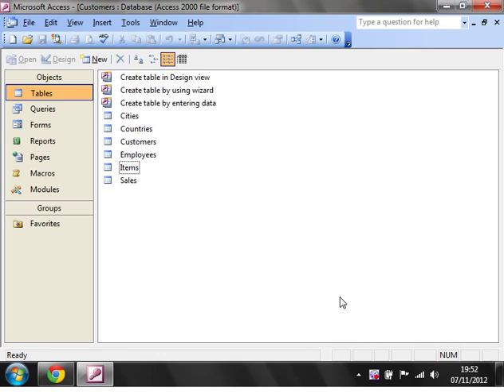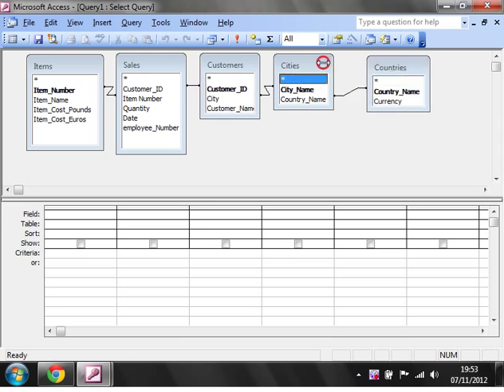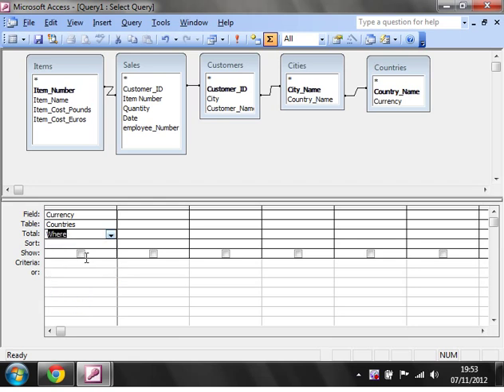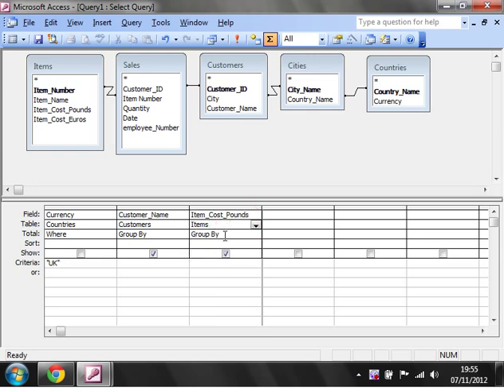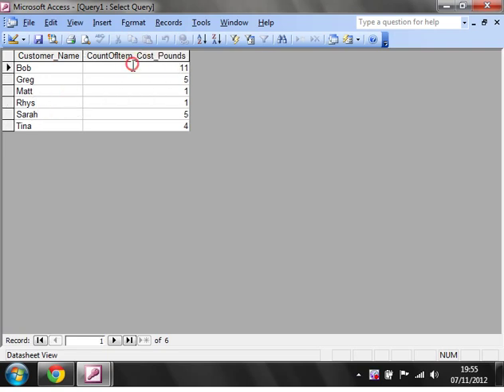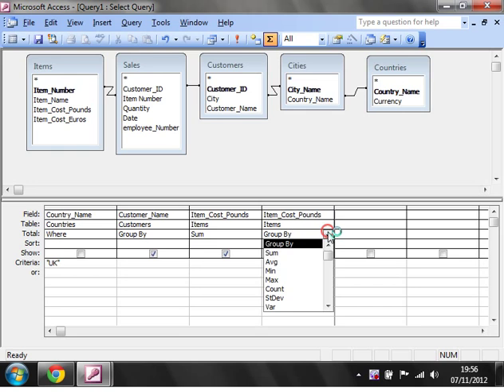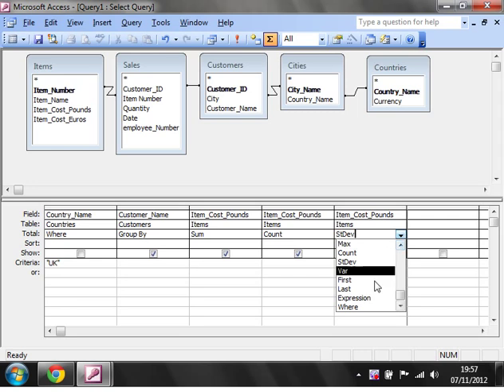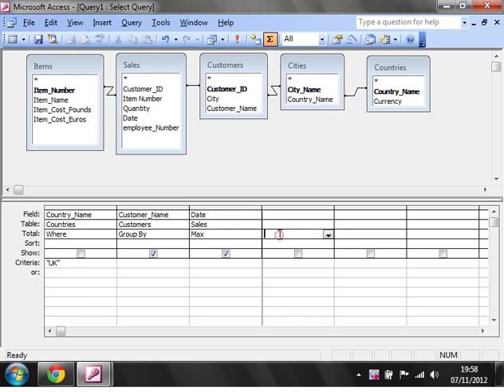Microsoft Access Queries Tutorial 6 - Using Totals to Add and Sum records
How to use the totals feature in queries to show the count or sum of records.